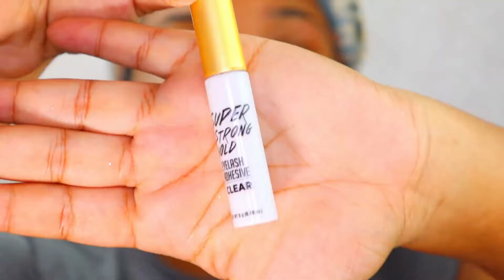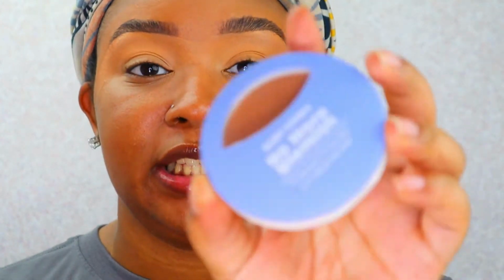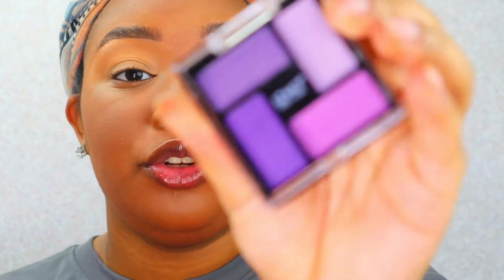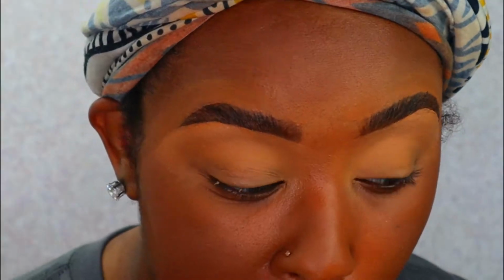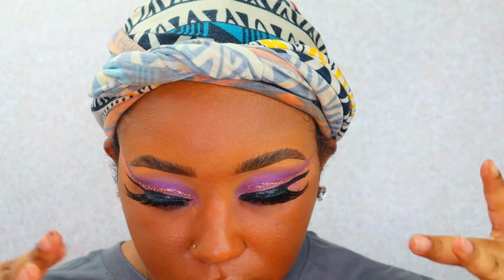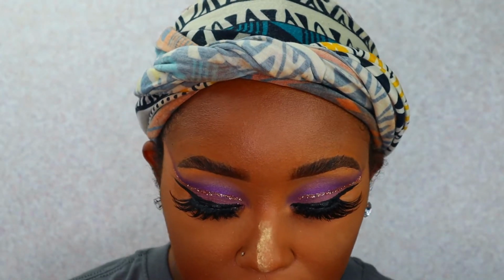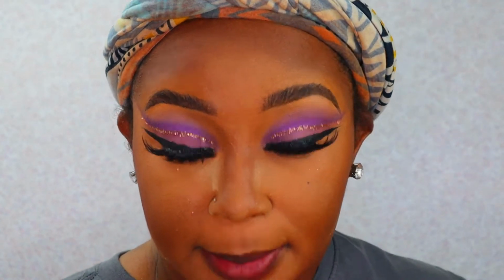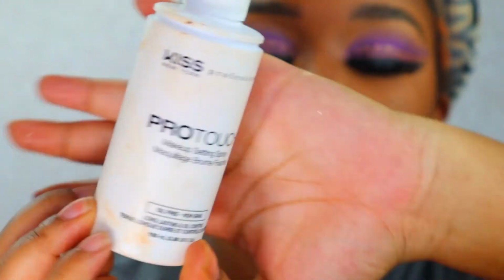full face of beauty supply store makeup updated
Full face of beauty supply store makeup updated . Everyone does not have a big budget for expensive makeup but that doesn't mean you can't slay too. Hope you guys enjoy. Most of the products I use are from the Ruby Kiss brand.

Video Editor:
Wondershare Filmora9

Camera:
Canon M20